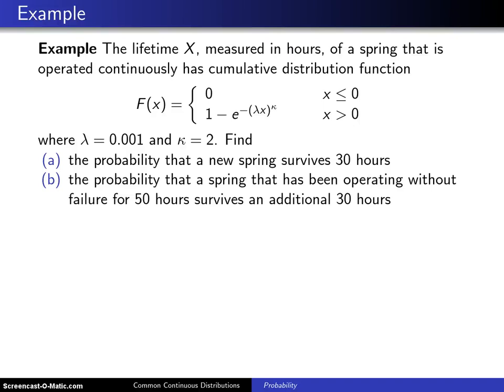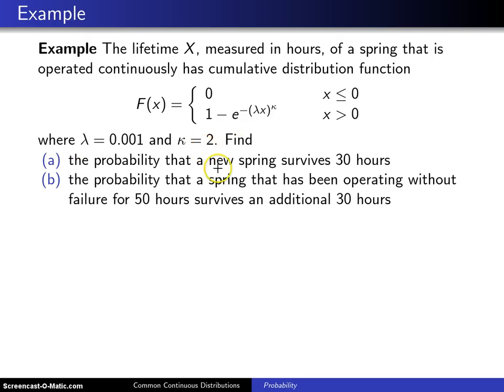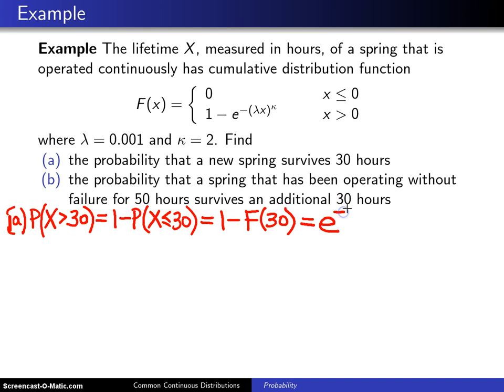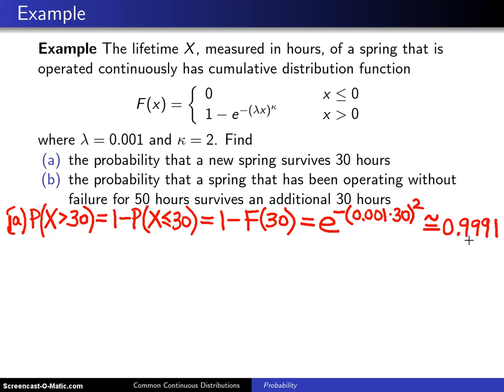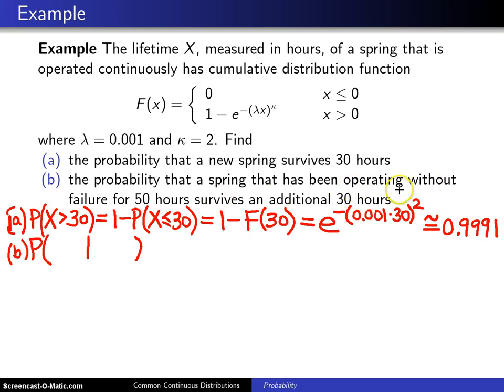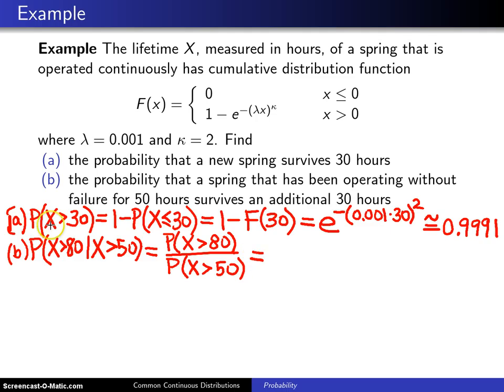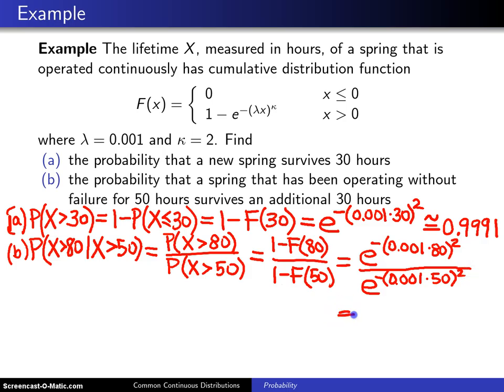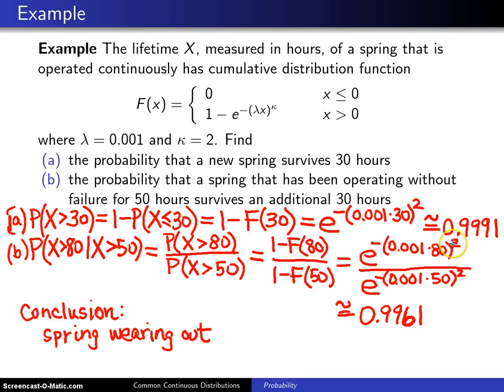Weibull distribution -- Example 1